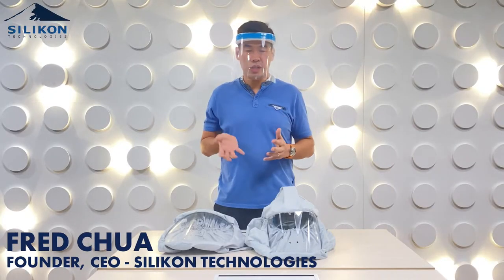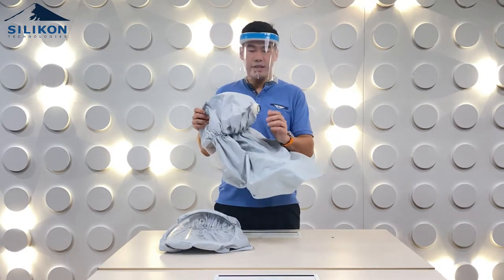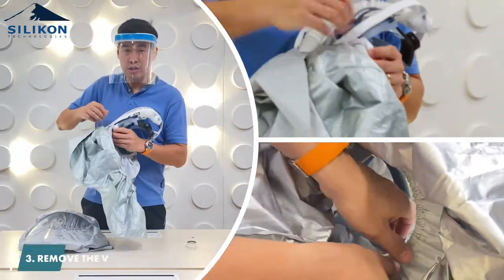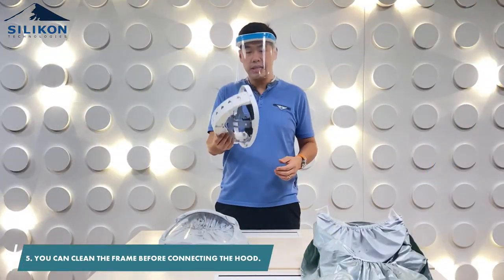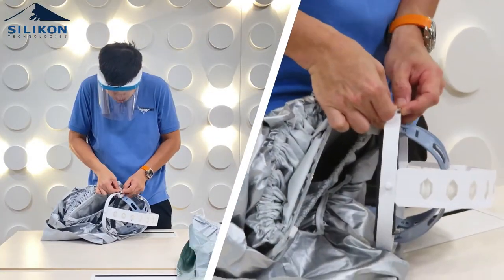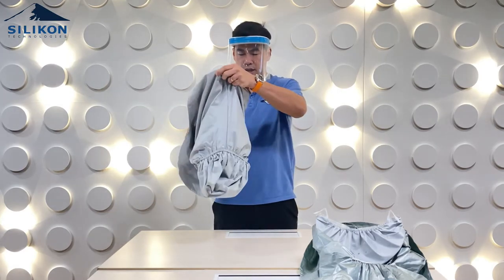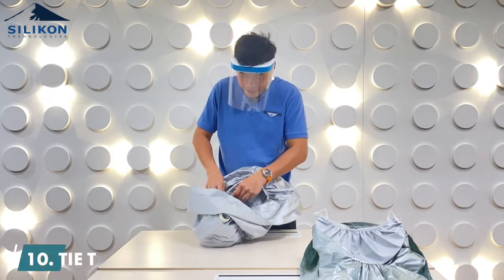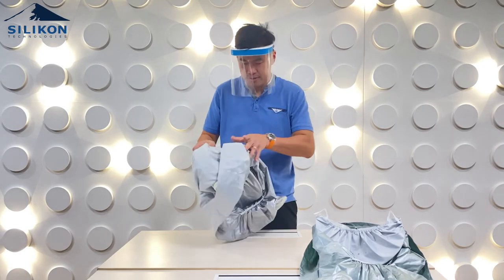How to Remove the Hood from the Hood Frame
An easy process on How to Remove the Hood from the Hood Frame of your AIRCUBE.